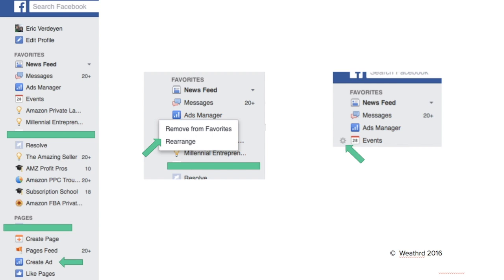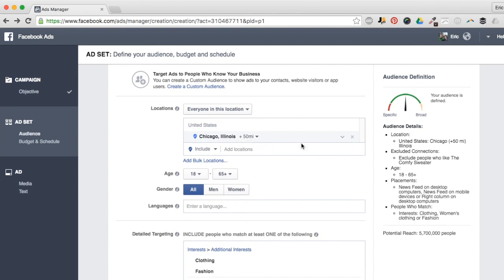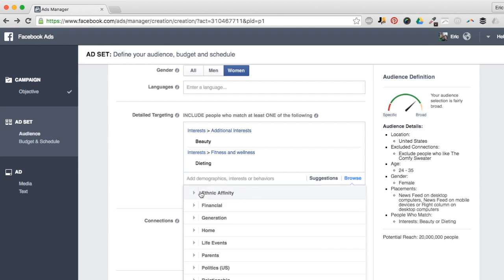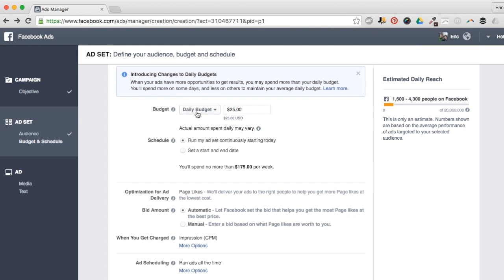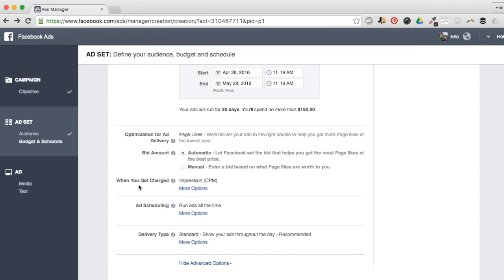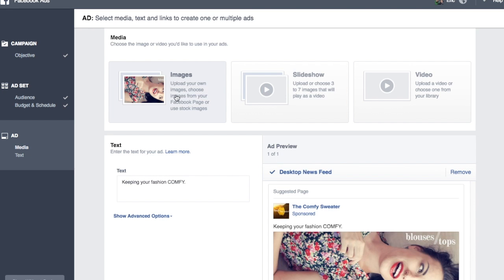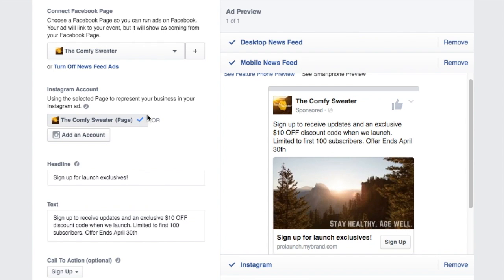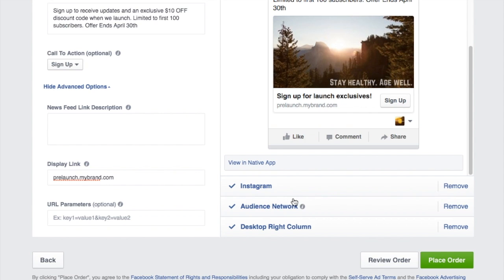Facebook Marketing Part II: FB Ad Manager and Ad Creation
This video is about Facebook Marketing Part II